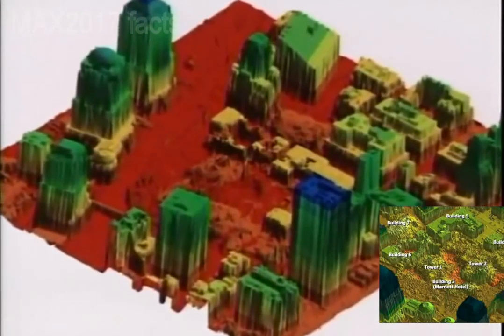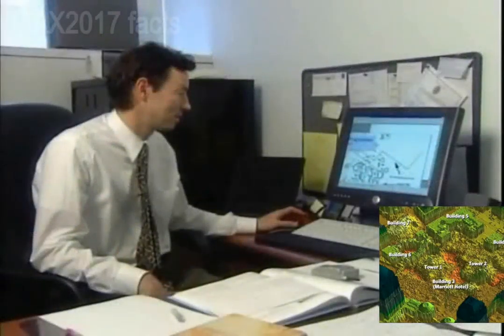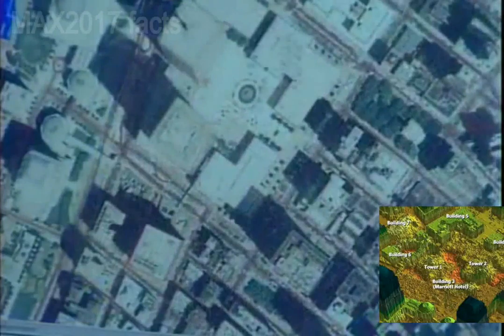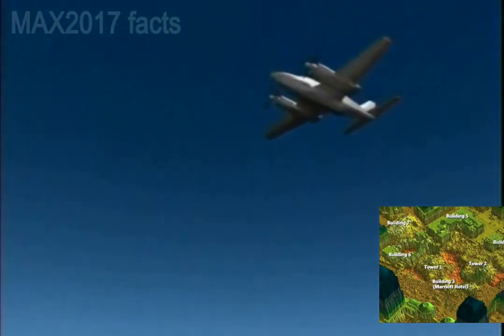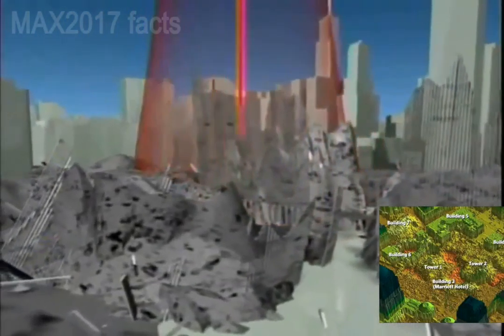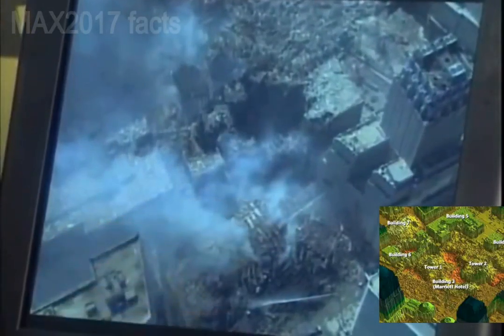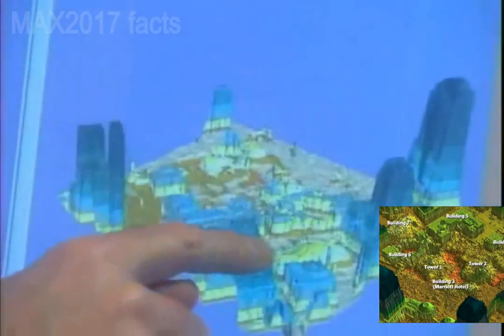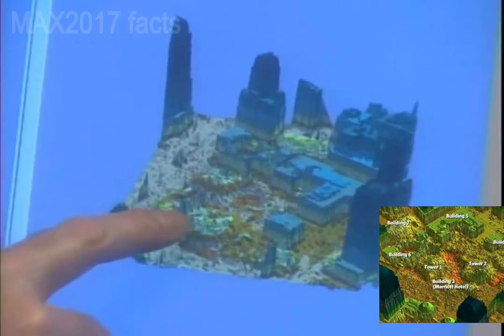9/11 shocking facts -Part 22 - Ground Zero Lidar Scan - Help for the emergency services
Wir sind jedoch weiterhin bestrebt die Ursache für die Einstürze der beiden Türme heraus zu finden und zu veröffentlichen. Für uns zählen nur Fakten und keine Verschwörungstheorien.

Dieser Kanal ist unabhängig von allen Politischen oder Medialen Eingriffen der USA oder anderer Staaten.

However, we will continue to seek out and publish the cause of the collapse of the two towers. For us, only facts count and no conspiracy theories.

This channel is independent of any political or media intervention by the US or other states.
From 2020 new channel name and new design

- New from 2020, MAX2017facts becomes MAXWORLDFACTS -
- Neu ab 2020, aus MAX2017facts wird MAXWORLDFACTS -
- Nouveau à partir de 2020, MAX2017facts devient MAXWORLDFACTS -